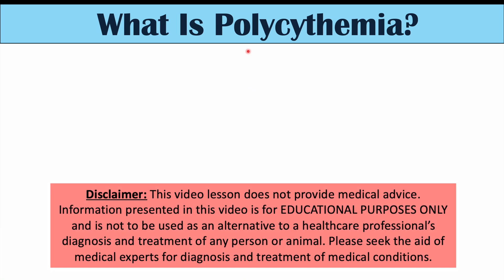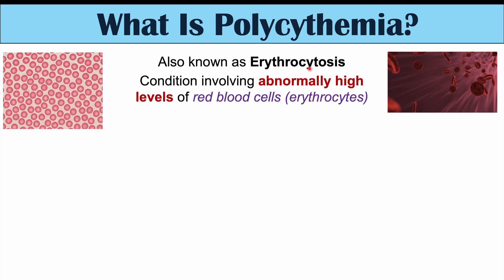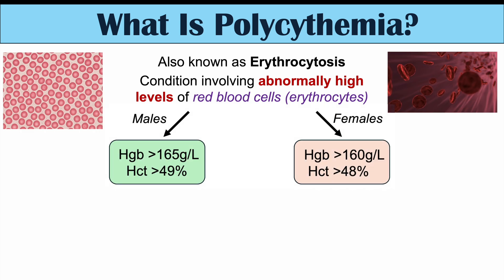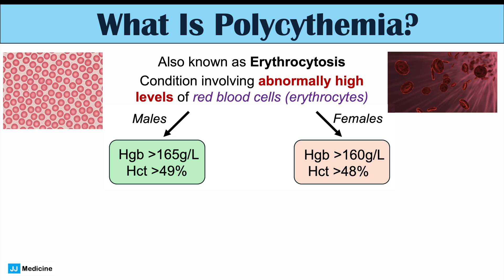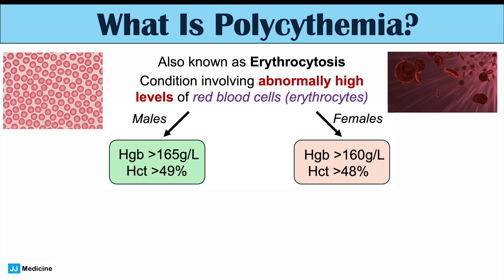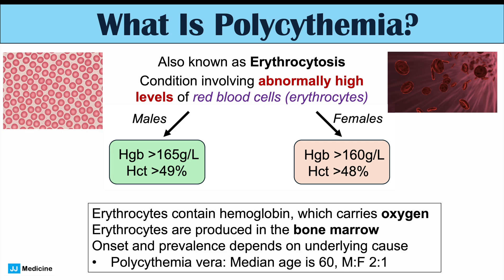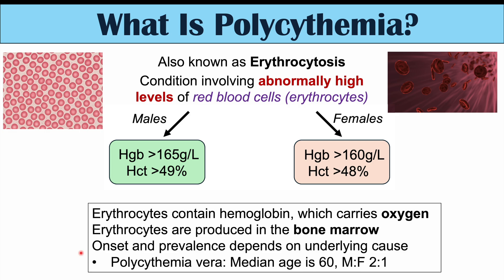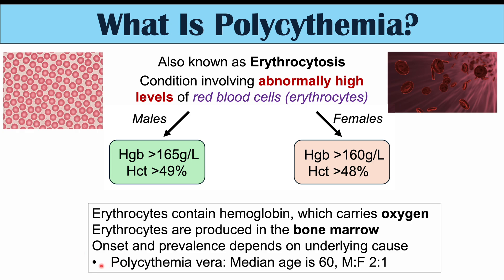What Is Polycythemia? Hemoglobin, Hematocrit and Definition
JJ

For books and more information on these topics